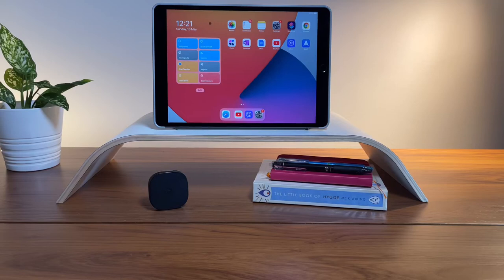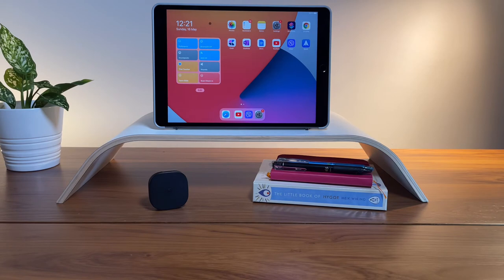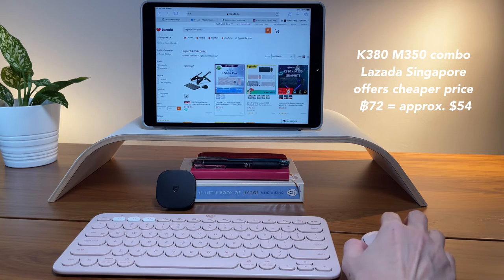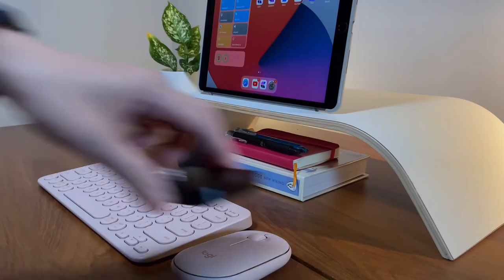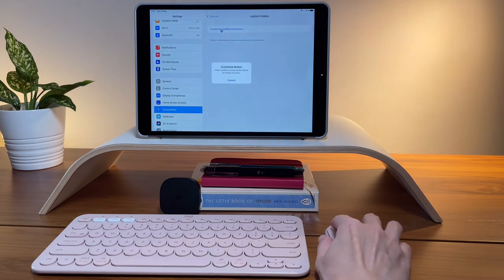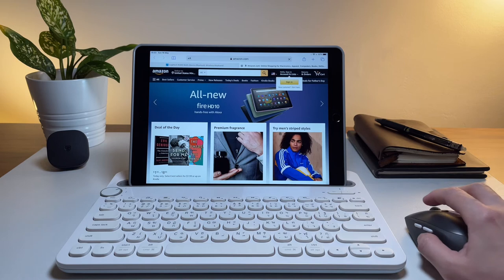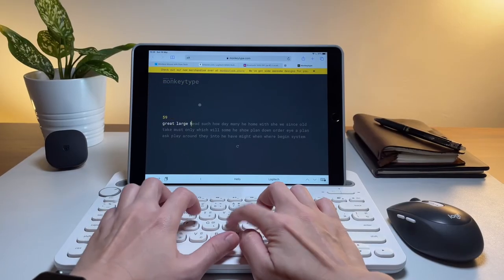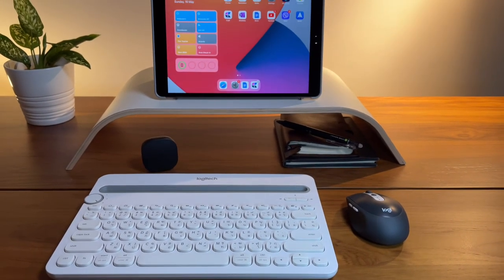iPad budget setup (Minimalist edition) Logitech K380 + pebble mouse vs. Logitech K480 + M585 mouse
In this video let me show another iPad setup, budget friendly of course! Plus other affordable accessories!
+++ K480 & M585 combo +++
        K480 keyboard $33 - 50
        M585 mouse $20-40
        Ikea stand $15
        Soundpeats earbuds $30
        Total = $95 - $135
+++ K380 & pebble mouse combo +++
        K380 & M350 combo $54 - 70
        Ikea stand $15
        Soundpeats earbuds $30
If you want other options, checkout my last video I made the ultimate low budget ipad setup with Full-sized keyboards.

Timestamps:
0:00 Intro
0:20 accessories - iPad stand & Soundpeats earbuds
1:19 Setup 1 - K380 & M350 combo
5:44 Setup 2 - K480 & M585
8:53 thanks for watching!! 👊 Subscribe and Like 👍🏻 thanks for your support!

Checkout price of iPad Air 3
iPad Air case Moshi Versacover
Logitech M585 Bluetooth mouse
SOUNDPEATS TrueAir2